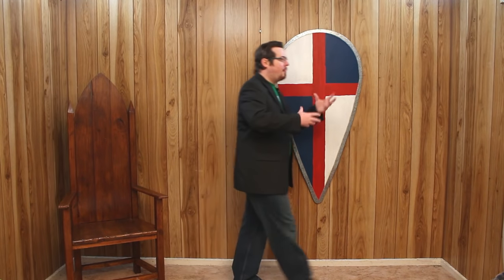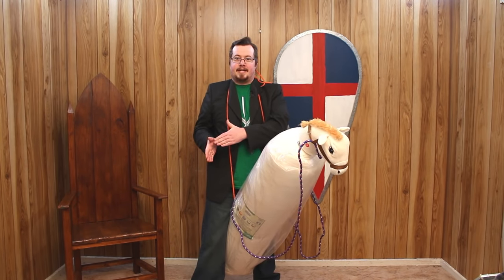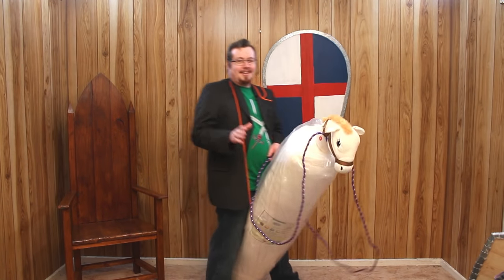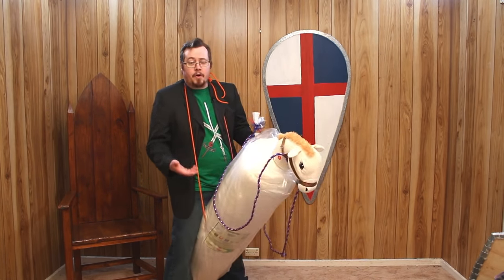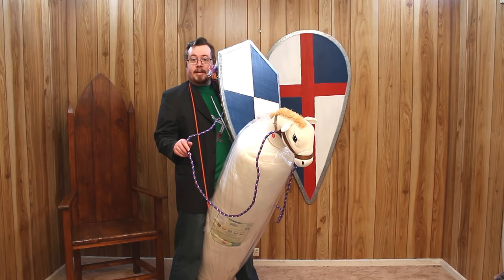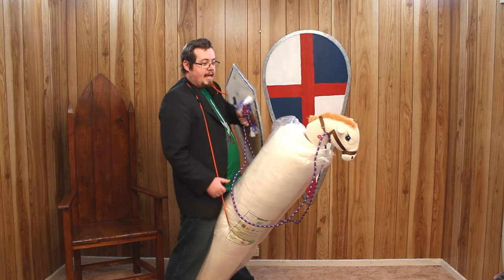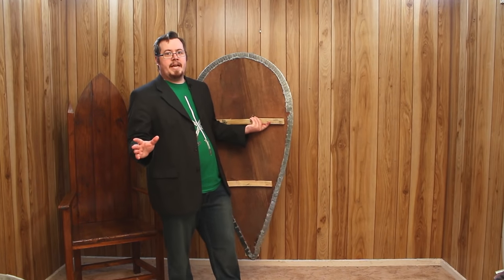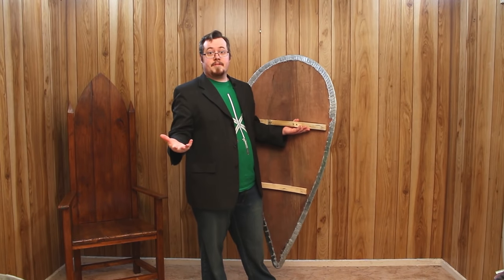Shield use on horseback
With all the great discussions I've been having regarding the medieval 'Norman' Kite Shield and it's use on horseback, I've realized that we've missed a VERY crucial point.